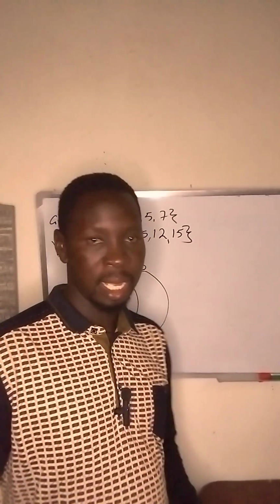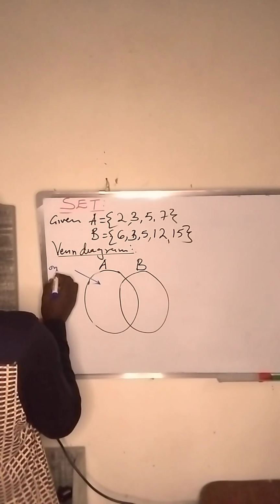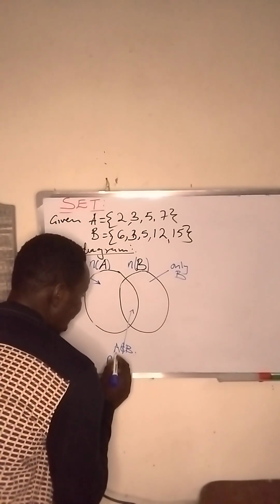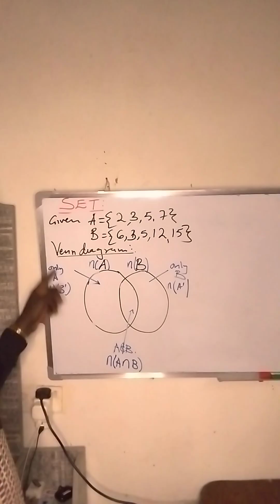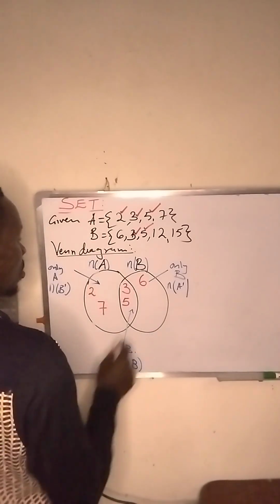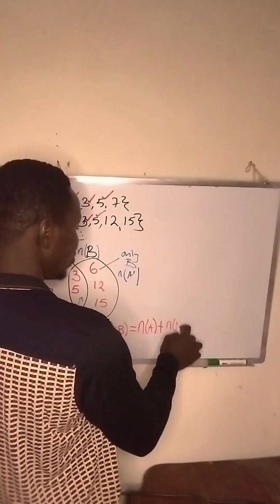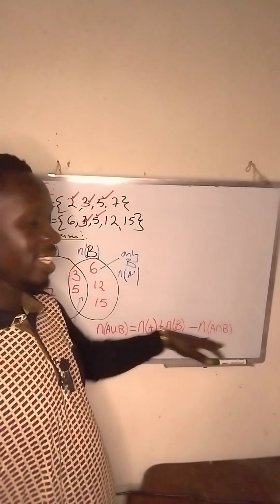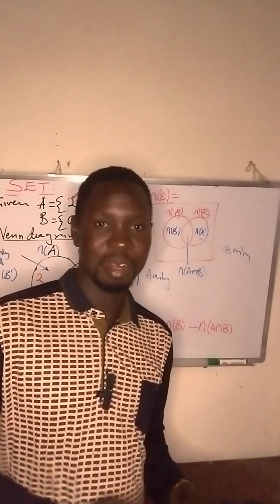Prt 002 S2 CBC MATH :UNEB 2026: SETS EXPLAINED STEP BY STEP